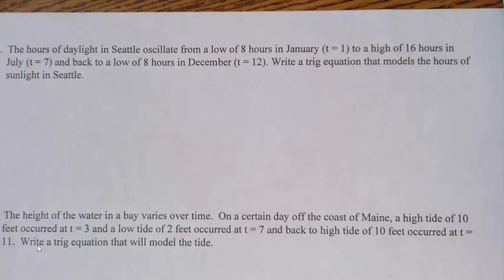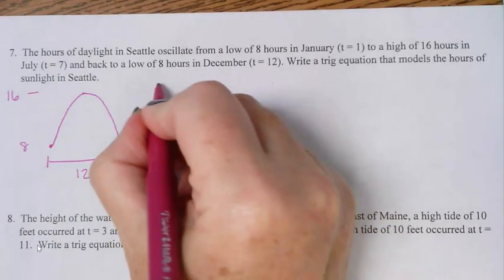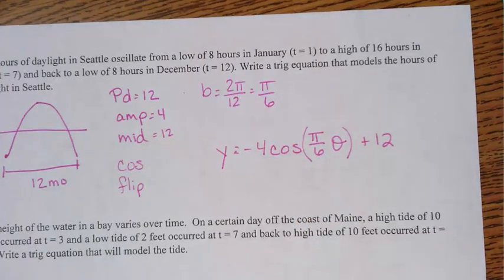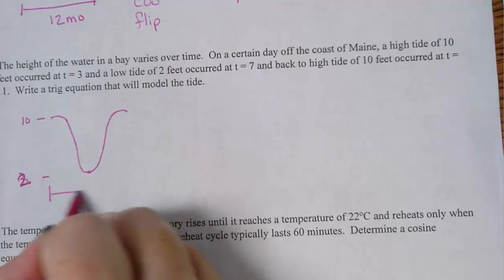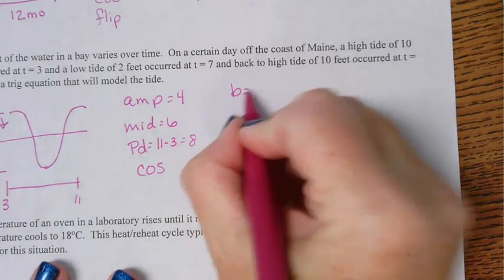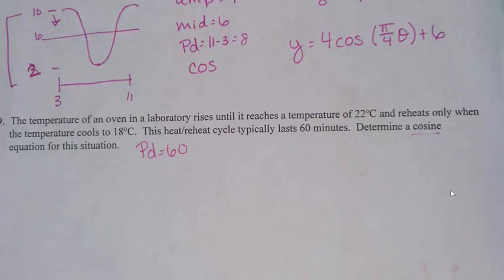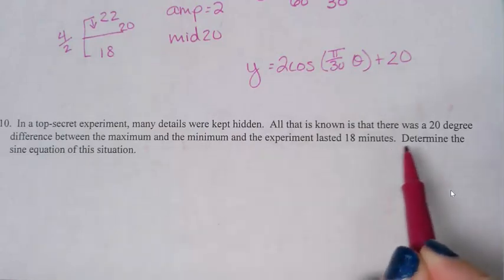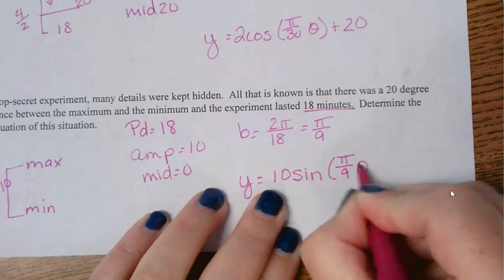Graphing & Writing Trig Equations back side